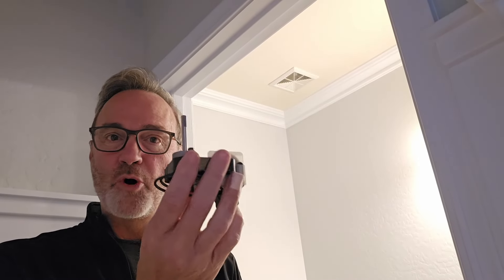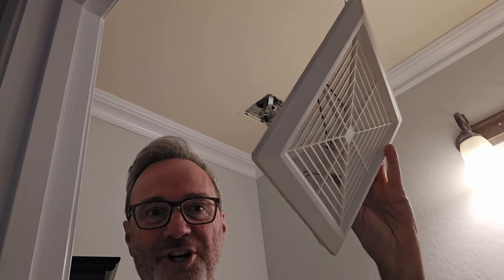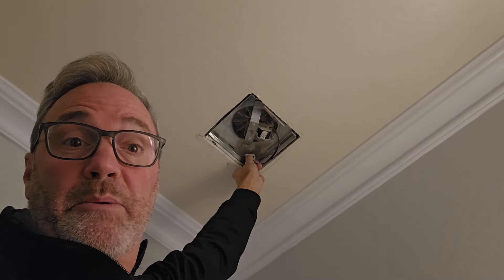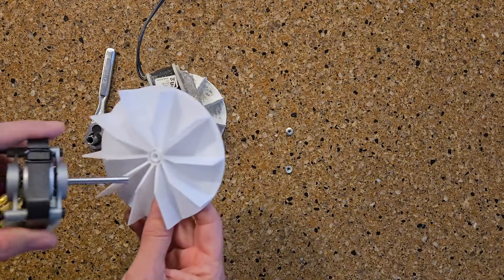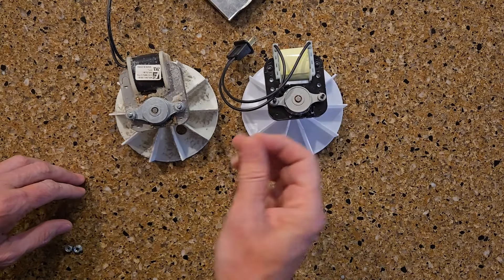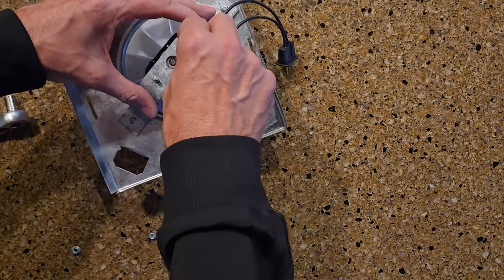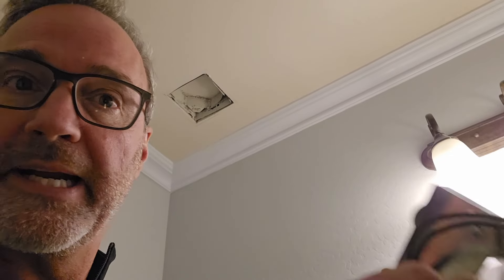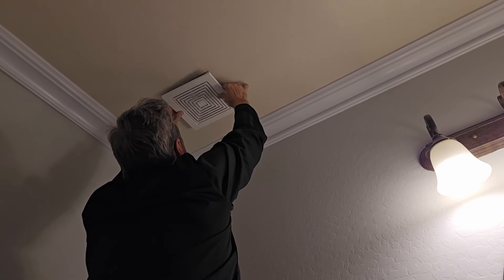How to Replace a Bathroom Exhaust Fan Motor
When you bathroom exhaust fan dies, you don't need to replace the entire exhaust fan. You can just replace the motor using a universal exhaust fan motor that can be picked up from Home Depot or Amazon for well under $50.

In this video, we show you how to do this DIY job.

Universal Exhaust Fan Motor
New Cover